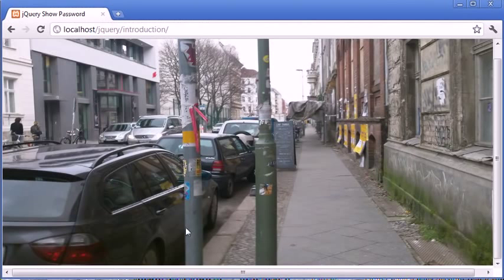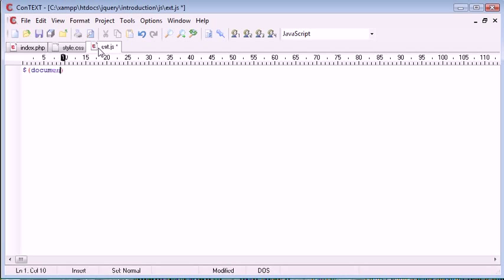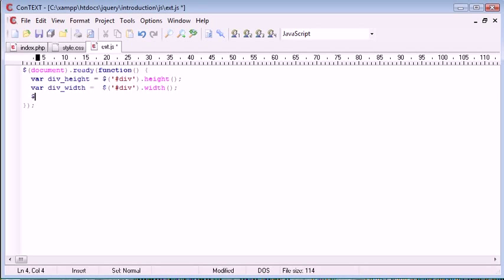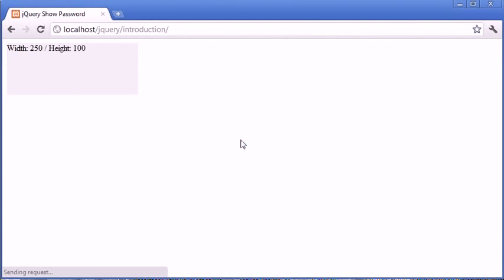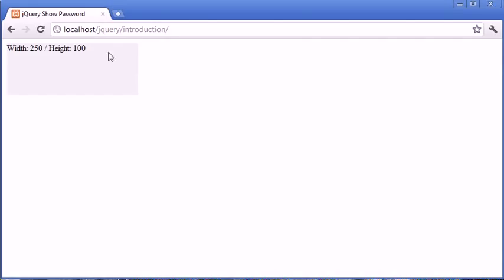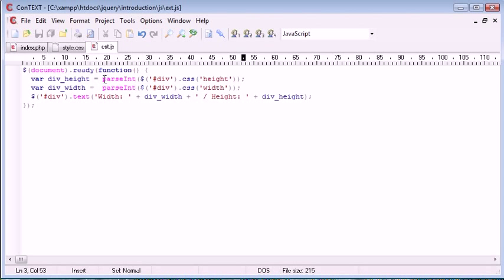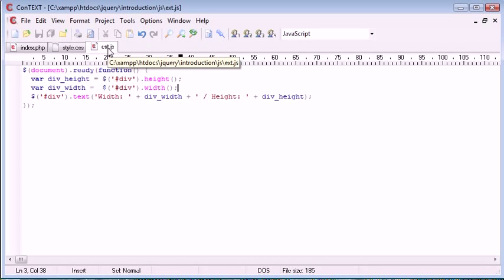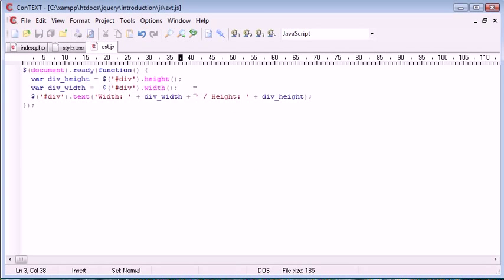jQuery Tutorial 81 width height